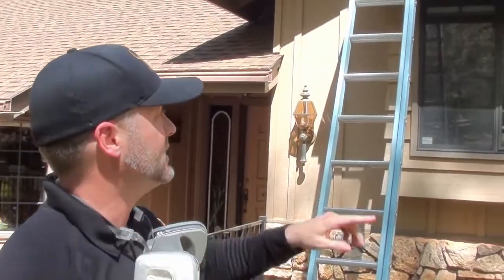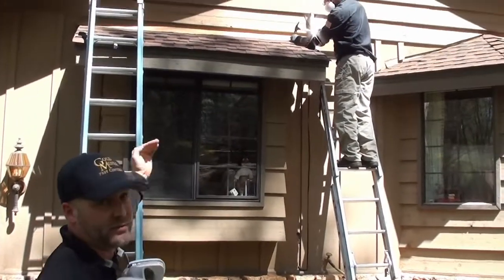Bat Exlcusion: How to Get Bats Out of Your House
Bats are great to have around your home because they eat a lot of mosquitoes and bugs. However, you don't want them nesting in your house. This video shows you how to remove them from your house without hurting them.

For more information or to learn more about our pest control services serving Placer County and Nevada Country in Northern California visit our